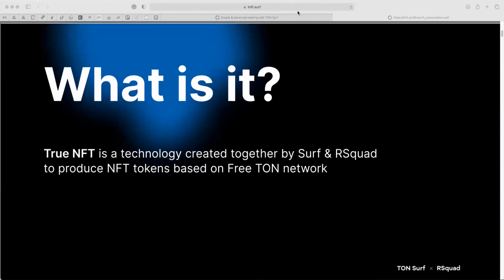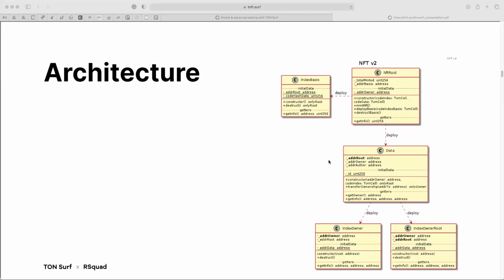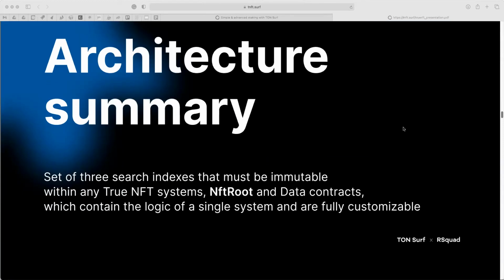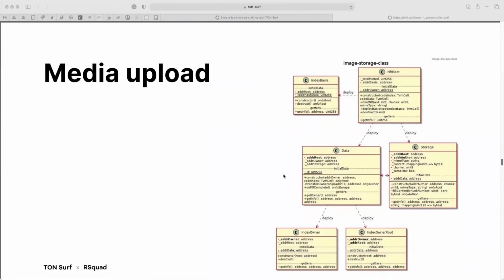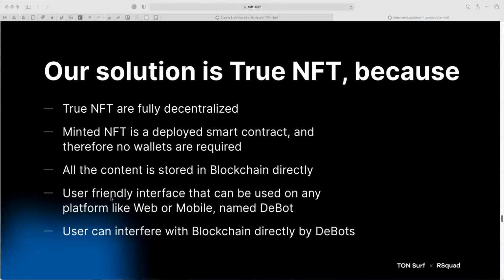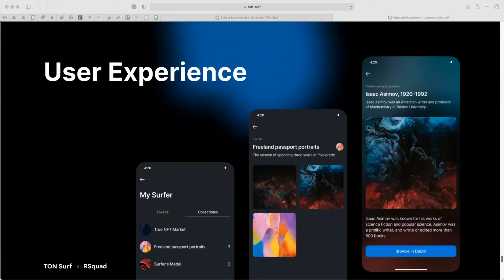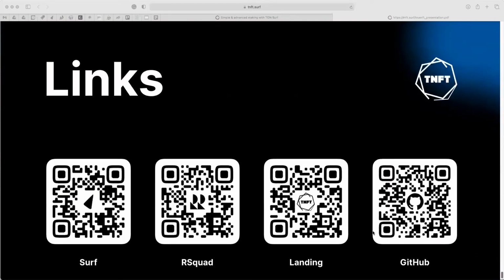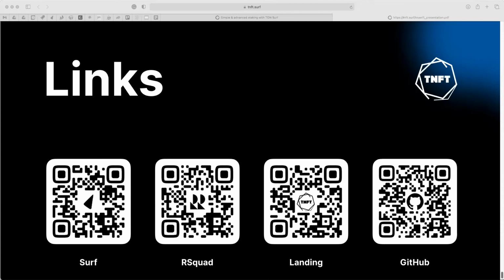True NFT big presentation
TrueNFT is the implementation of on-chain NFT technology on the Everscale (formerly Free TON) blockchain.

Working on the TrueNFT, we pursuit:
- Stop using third-party protocols and store the entire NFT data on the blockchain
- Simplify and standardize queries for finding collections and user's NFT tokens
- Allow users interact with their tokens in decentralized browsers and dApps knowing only their own address and transfer tokens knowing just the recipient's address

Watch the video to get more info on TrueNFT technology.

About Ever Surf:
A free, private and easy blockchain interface for smart people

About Everscale (formerly Free TON):
Free TON is a blockchain launched by a community of developers, validators, and other contributors from around the world striving together to achieve full decentralization.